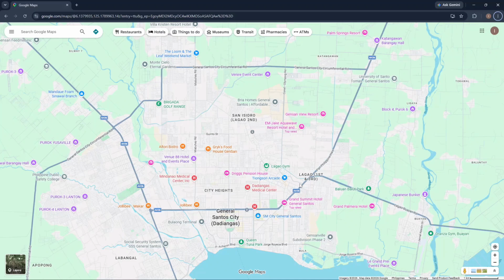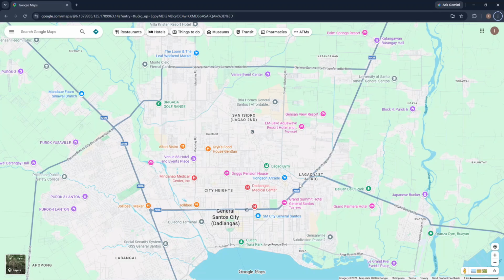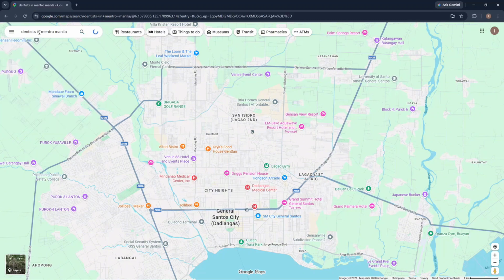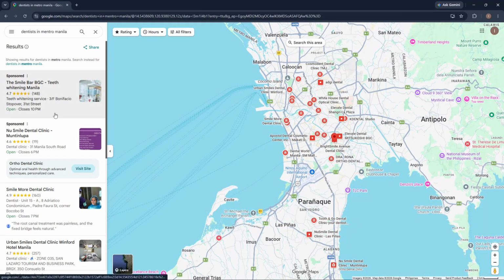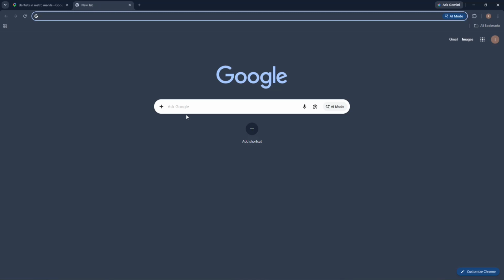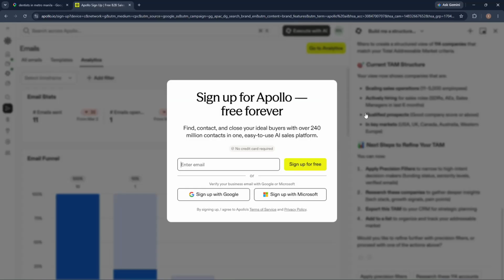How to Scrape Leads From Google Maps & Enrich Them (Complete Tutorial)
Want to learn how to scrape leads from Google Maps and enrich them with valuable business information? 🚀 In this step-by-step tutorial, I'll show you how to find targeted business leads, collect important details, and organize your data for sales and marketing campaigns.

Google Maps is a powerful source for finding potential customers because it contains millions of businesses with information like company names, locations, websites, phone numbers, and reviews.